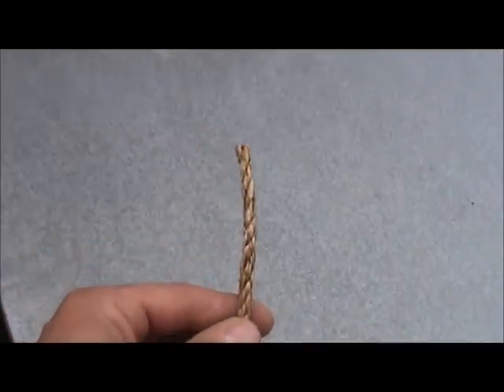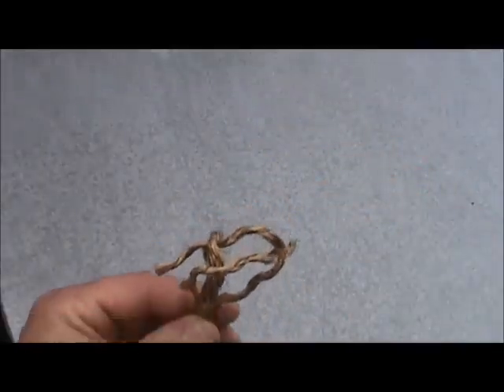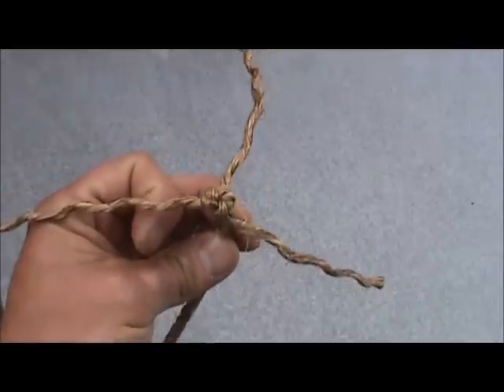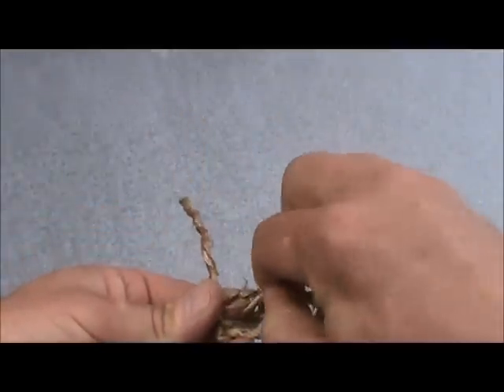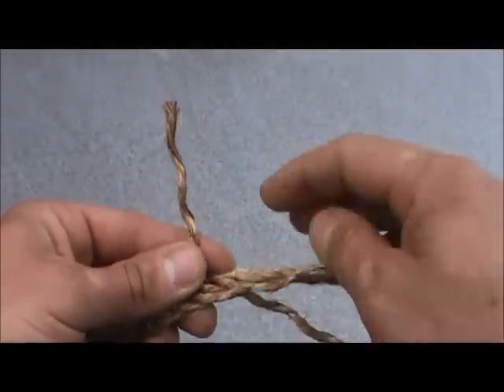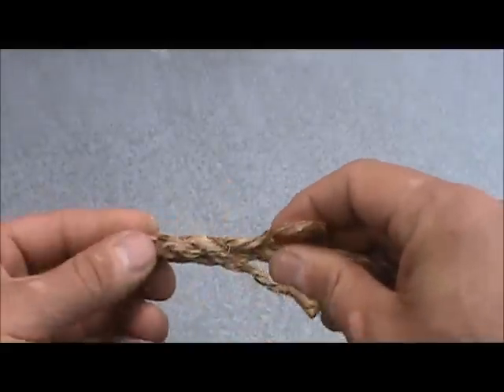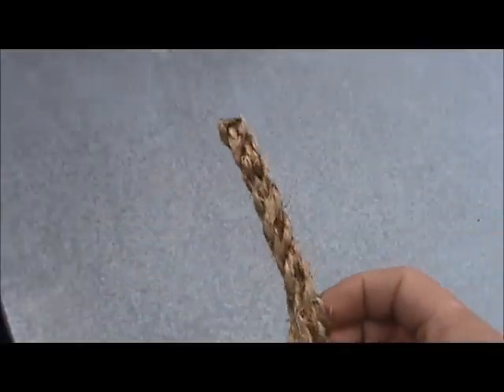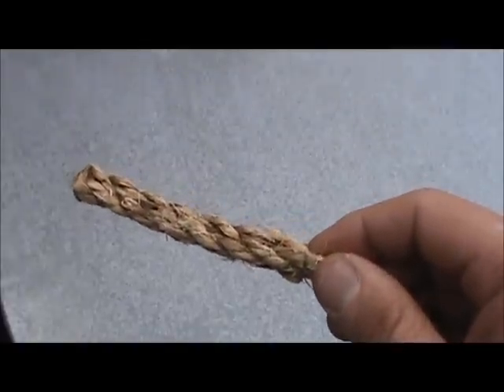How to make a Crown splice or back splice.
Process of making a crown splice or back spice in 3 strand twisted rope.